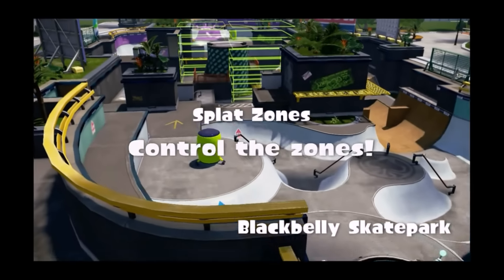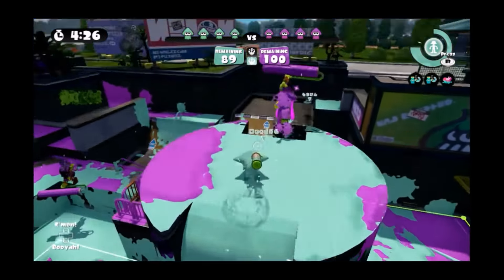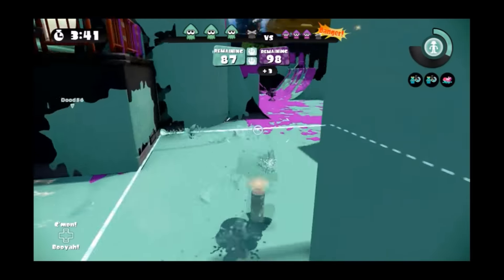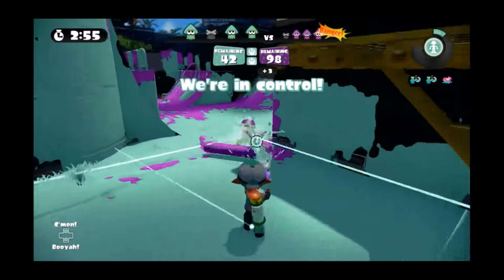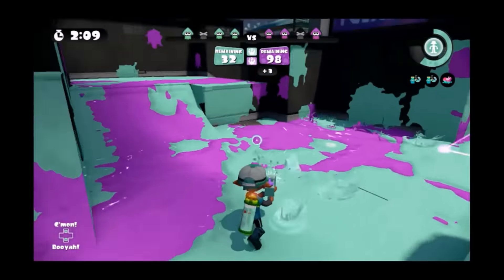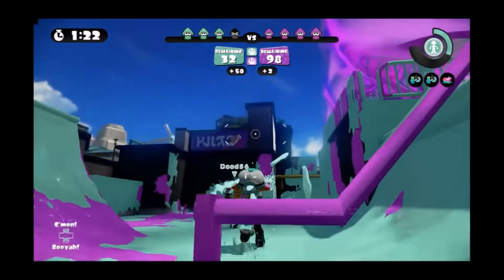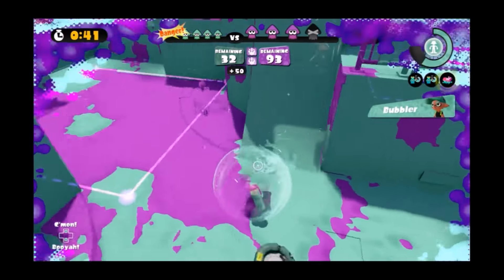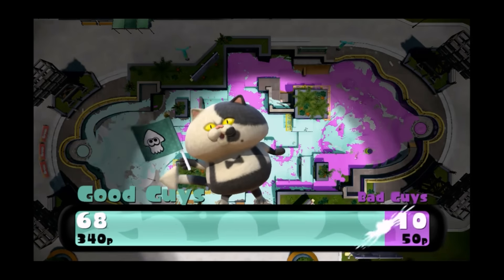How to play Splat Zone in Splatoon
This video shows what a splatzone team should look like. unified, working together, and playing great defense.

For more AWBrawler follow me on